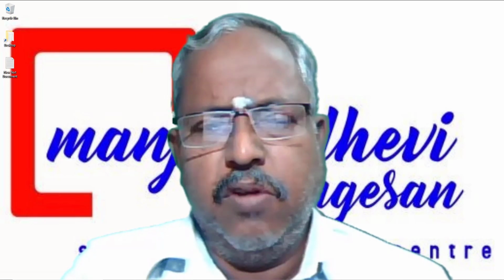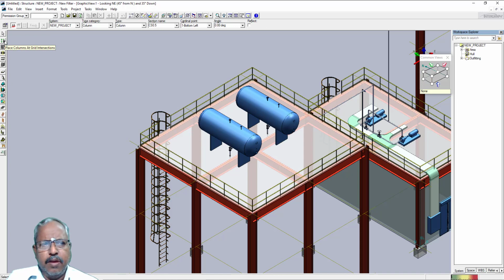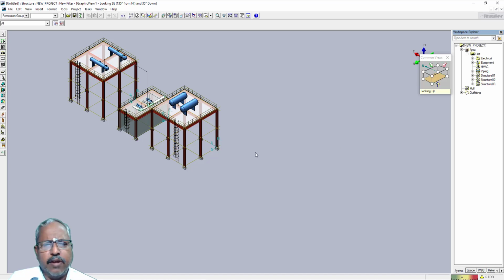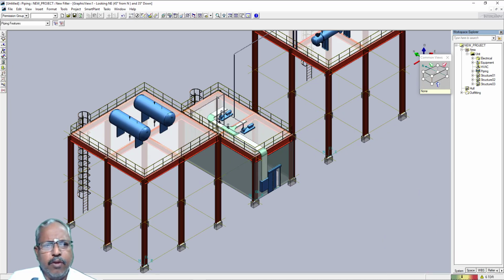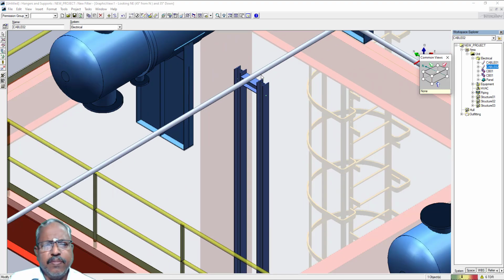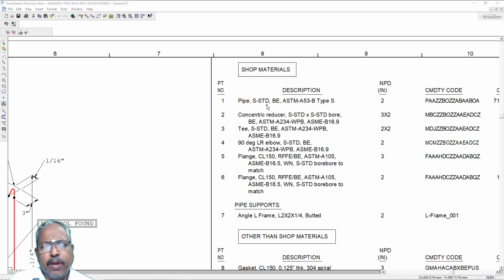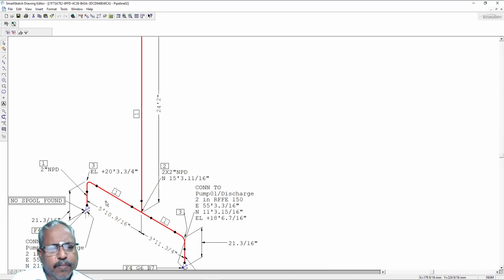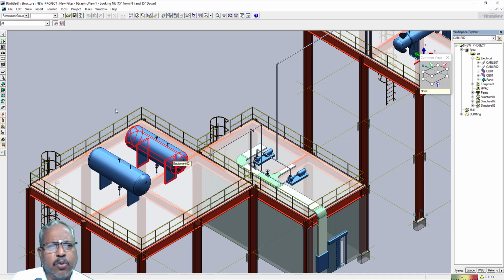SmartPlant 3D Demo in English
In this video, Features, tools in SmartPlant 3D explained.